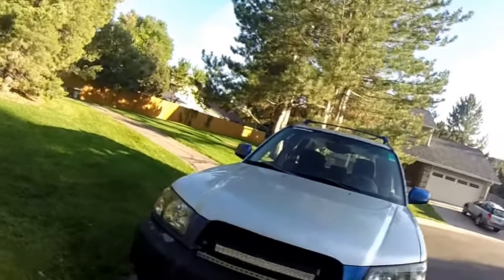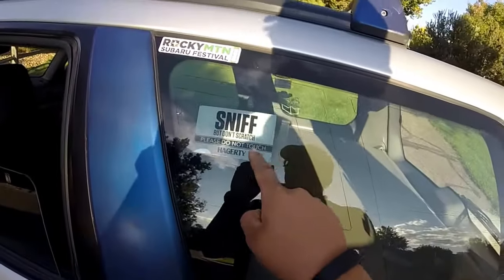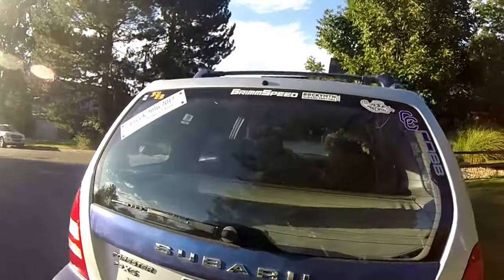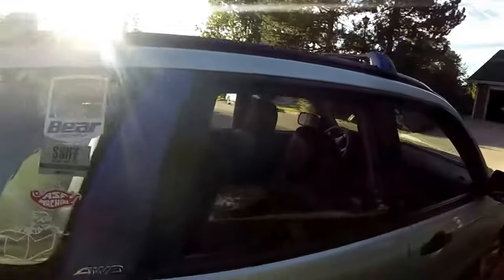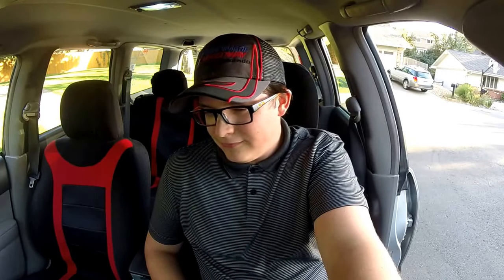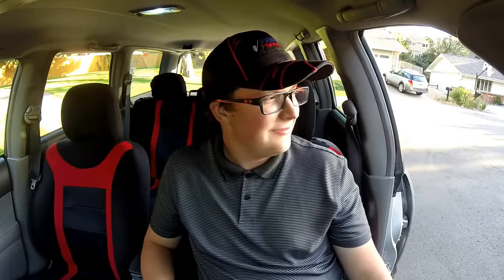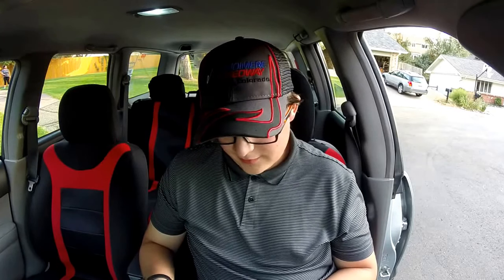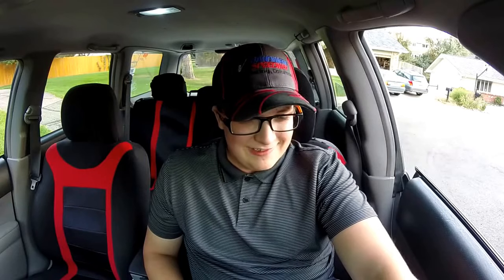Car walk around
Just a review of everything I have done lately.